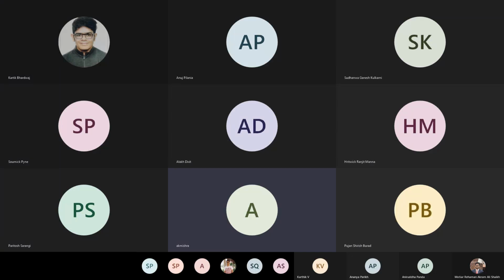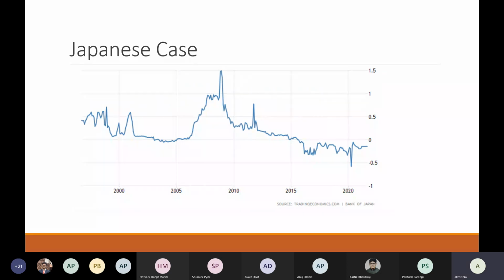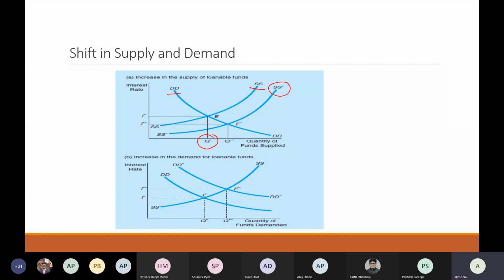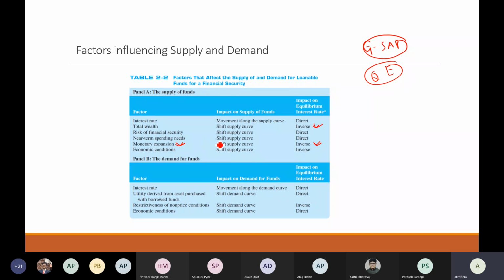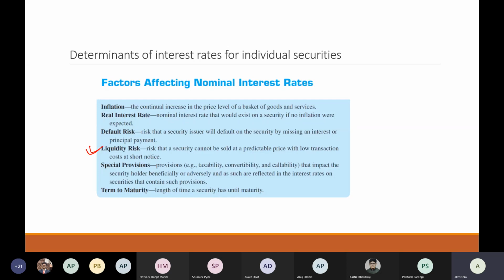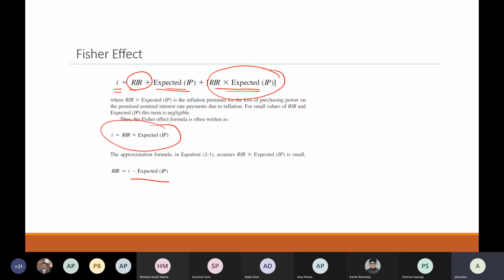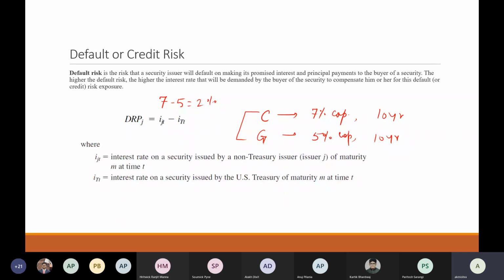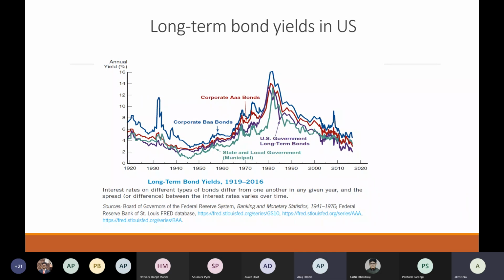BM60023 - Financial Institutions and Markets | 6. Interest Rate | 27-08-2021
This course is taught by Professor AK Mishra, Vinod Gupta School of Management (VGSoM), IIT Kharagpur